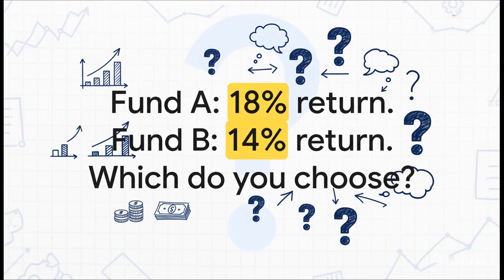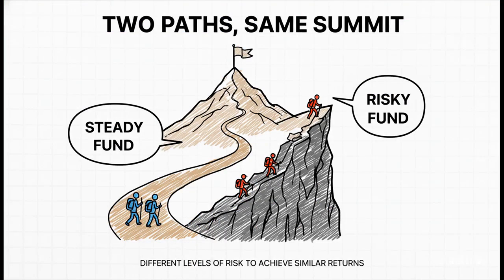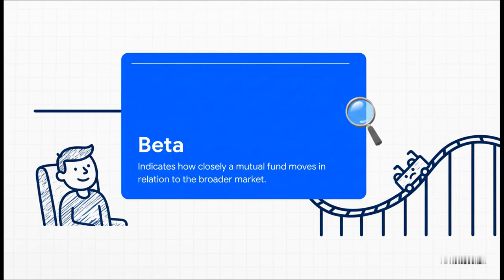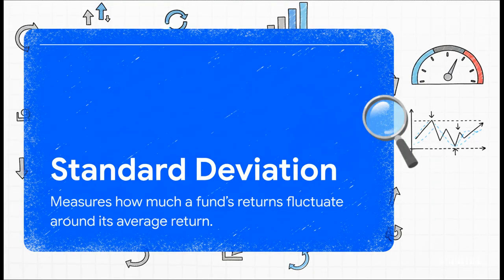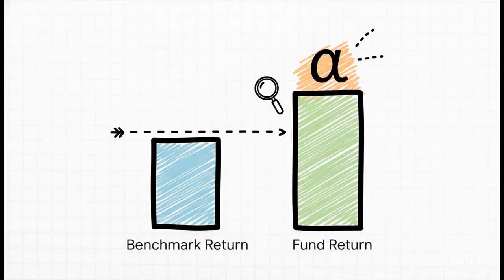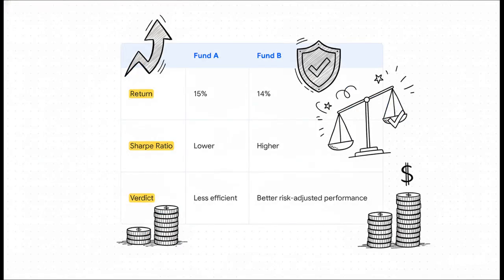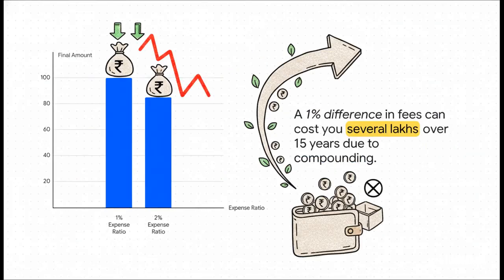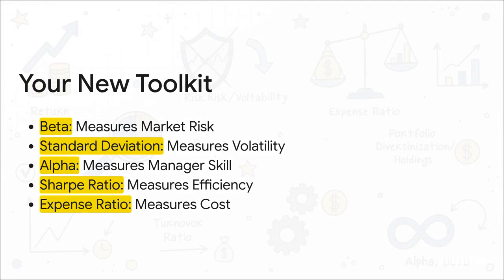5 Ratios for Mutual Funds